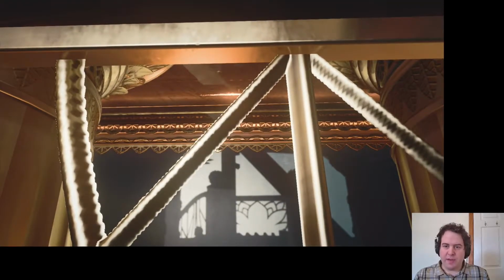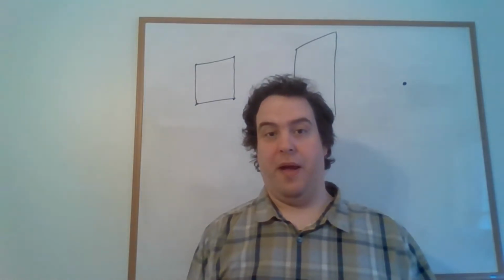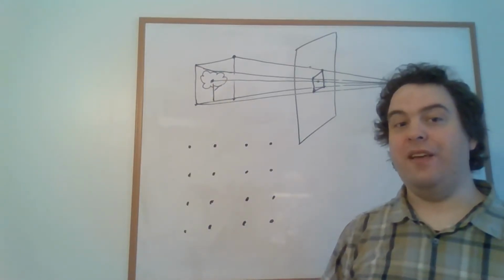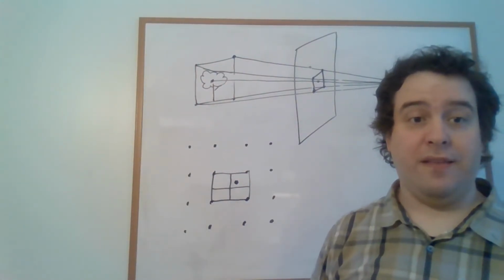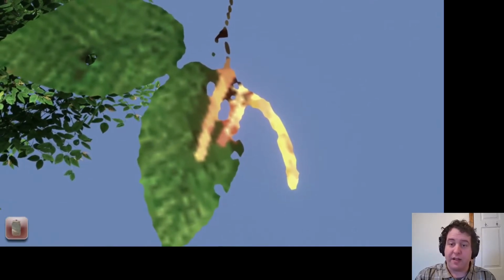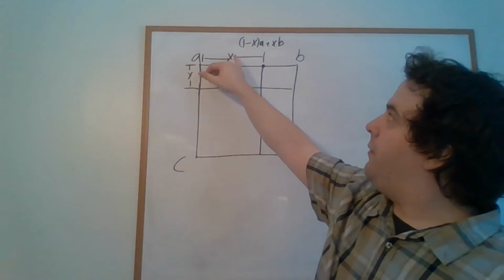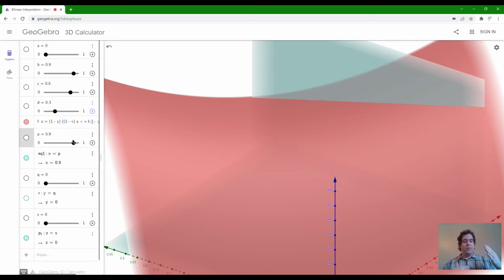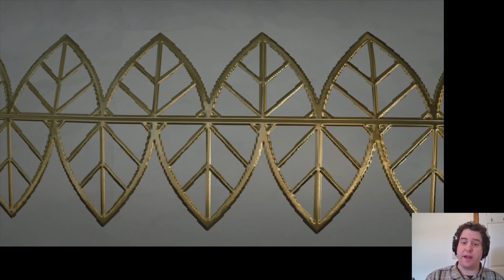Alpha Thresholding: Hyperbolas in Video Games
In this video I discuss some of the math behind why the edges of certain textures in video games appear pixelated and blobby.

Featuring:
Hitman 3